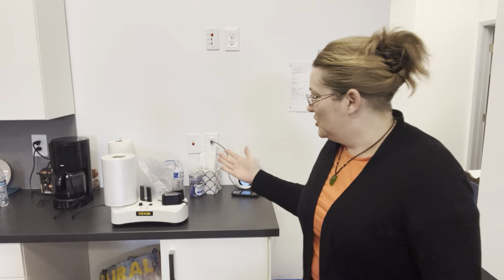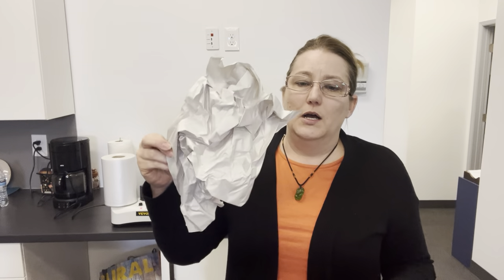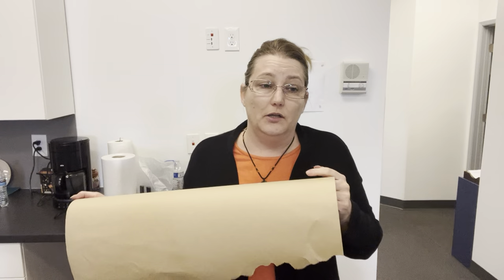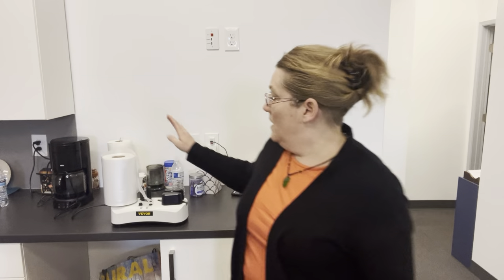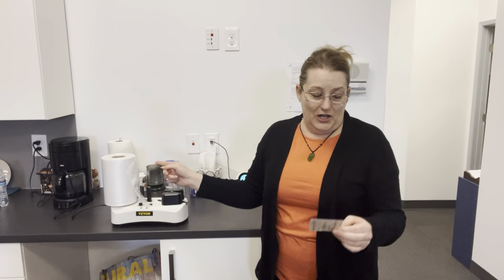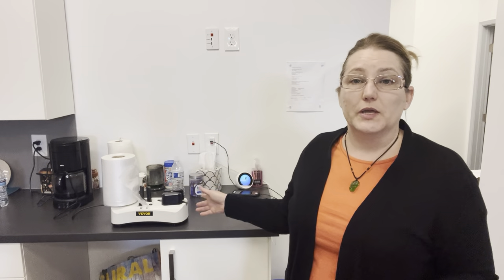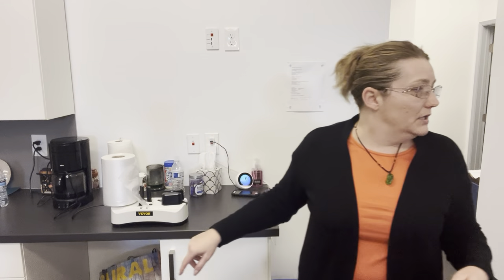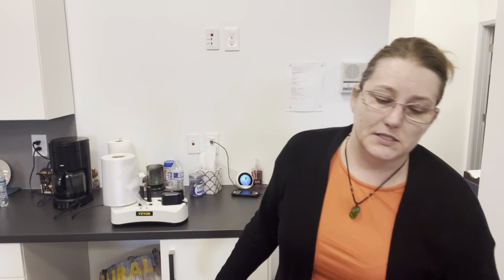New Air Pillow Machine! Amazon FBA Upgrades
VEVOR Air Machine

Need to talk? Fiverr One on One Appointment

Amazon Reselling Products
Fetch Rewards: 649XC Shop
Pogo: 3D18K

Un-Gating:
Nike/Underarmour: Eastbay is hit or miss, Finishline also suggested